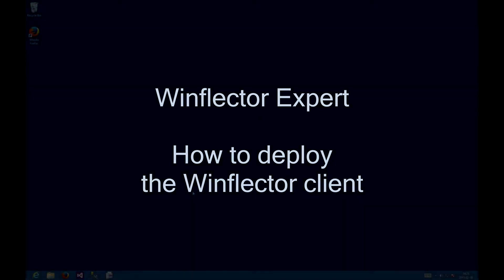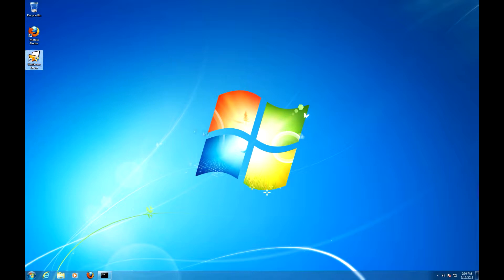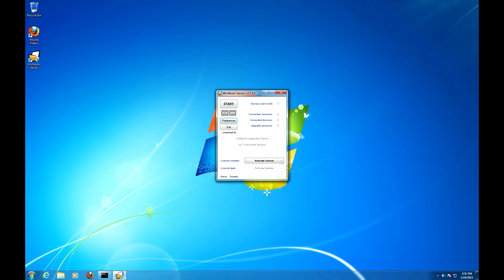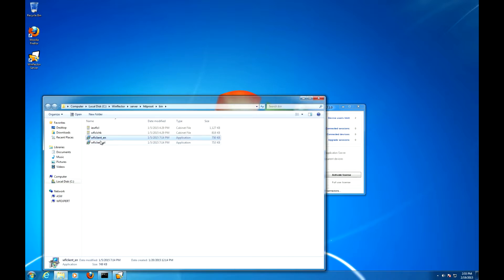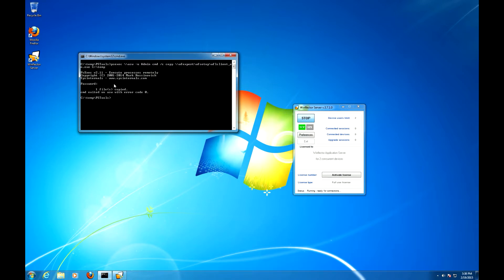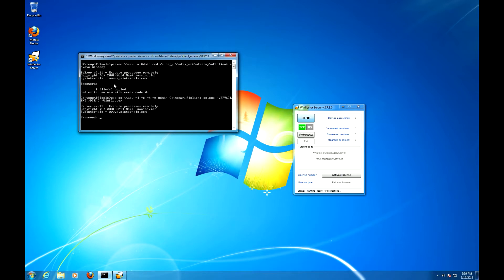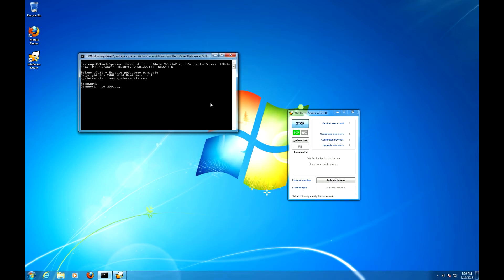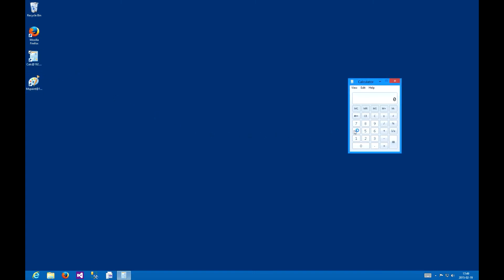How to mass deploy the Winflector client?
In this video I show you how to deploy the Winflector client remotely. It is a rich one so grab a cup of your favorite beverage before watching :).

I'm using the PsExec utility to execute remote commands and transfer files over the local network by Windows File Sharing.

You can use other tools to the same effect, including the usual automation software such as Ansible.

PsExec is significantly slower than shown, but it would make no sense to have you watch me waiting for PsExec to do its magic. The typical overhead on it is 25-50 seconds per use. Running all the commands takes under 4 minutes, so if you want to deploy on many machines either do it in parallel (run install scripts on multiple machines), or run it overnight - preferably both for minimum disruption and maximum speed.

Command lines:
4:42  psexec \\asw -u Admin cmd /c copy \\wfexpert\wfsetup\wflclient_en.exe C:\temp
5:36  psexec \\asw -s -i -h -u Admin C:\temp\wflclient_en.exe /VERYSILENT /DIR=C:\Winflector
6:49  psexec \\asw -d -i -u Admin C:\Winflector\client\wfc.exe -USER=chris -PASSWD=chris -ADDR=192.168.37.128 -SHOWAPPS
7:25  psexec \\asw -u Admin taskkill /IM vtm.exe /F